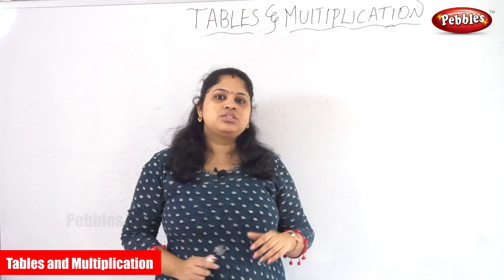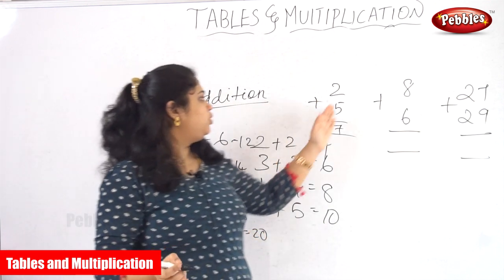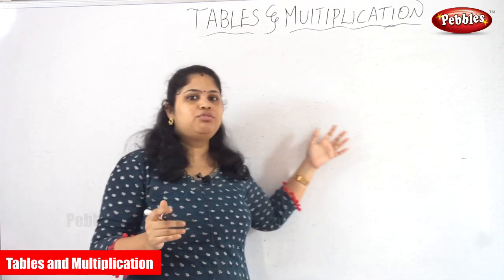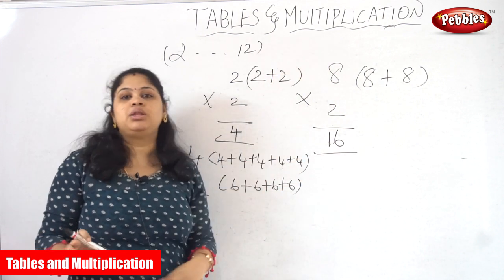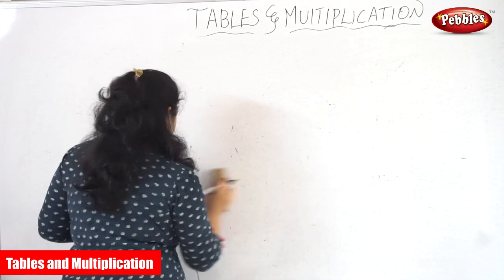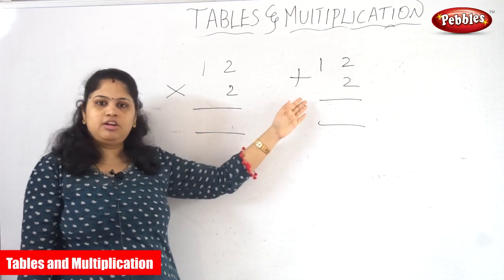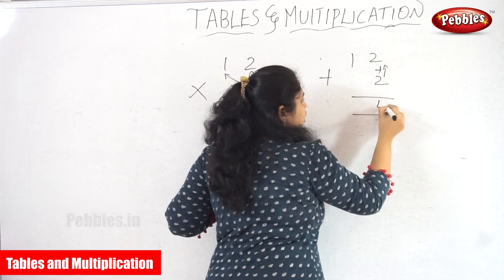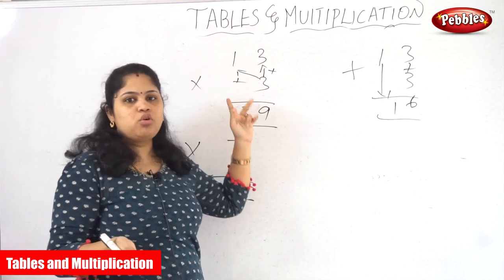Tables and Multiplication Part -30 | Fast way to learn | Mathematics for beginners